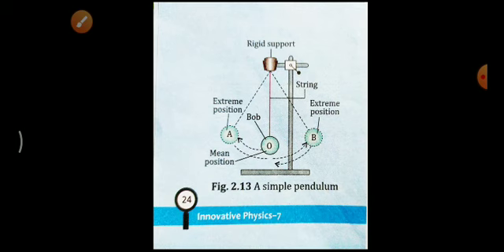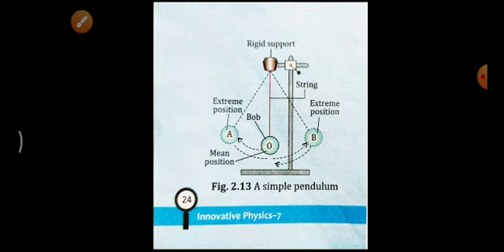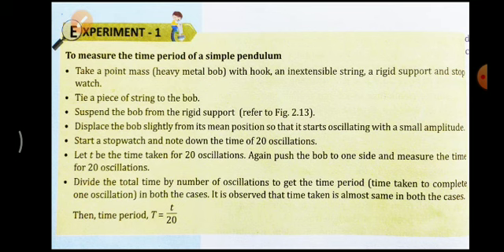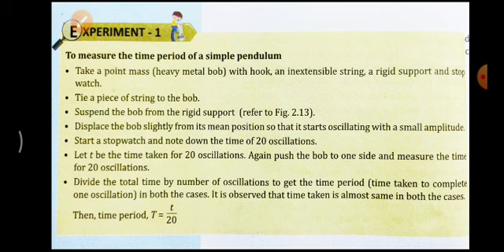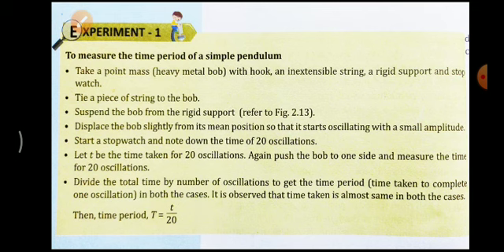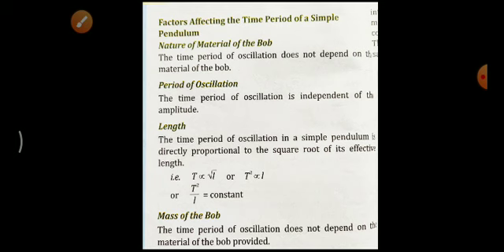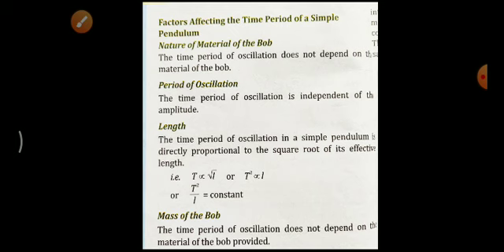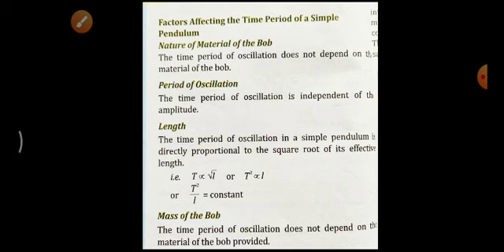std 7 phy ch 2 part 8 07 08